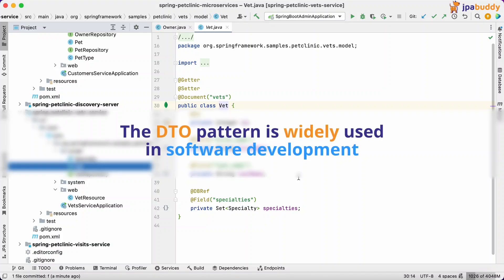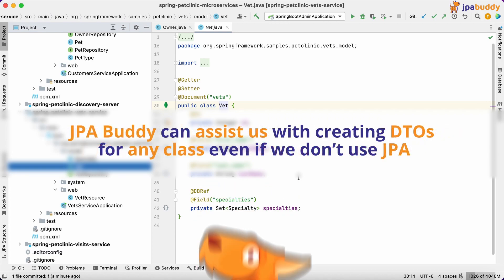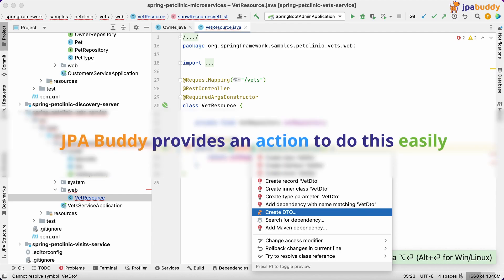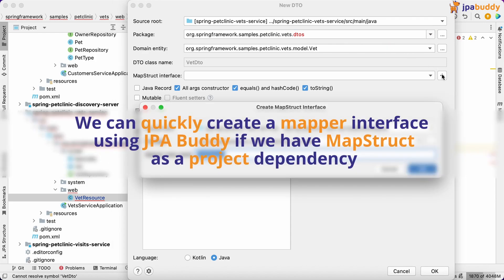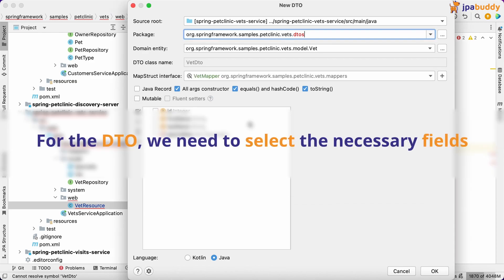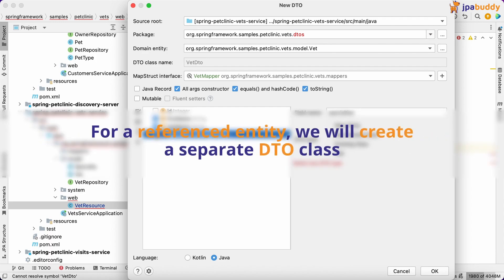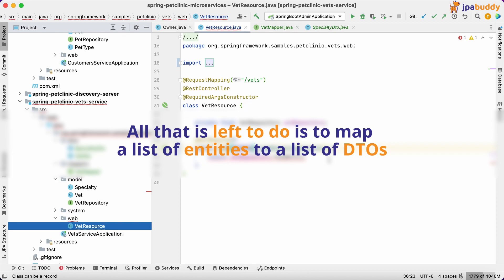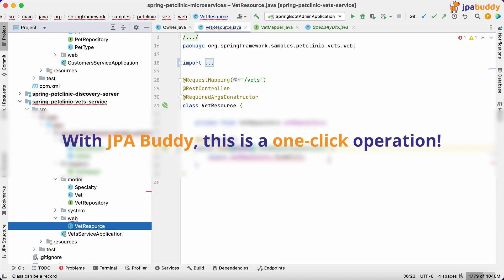Create DTOs for MongoDB documents in IntelliJ IDEA with JPA Buddy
Nowadays, the DTO pattern is widely used in software development. It's often used not just with JPA entities, but also with regular POJO classes. And with JPA Buddy's latest update, you're no longer restricted to using DTOs with just JPA entities. You can now create DTOs from any Java or Kotlin class, giving you more flexibility and control over your code.